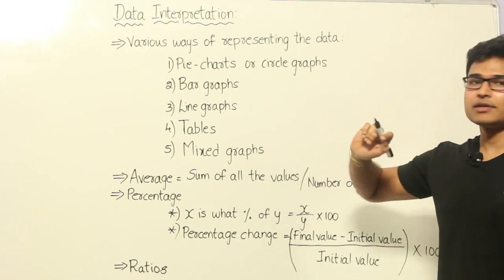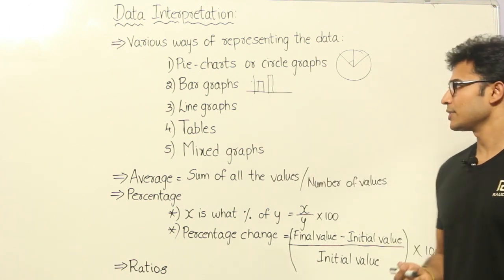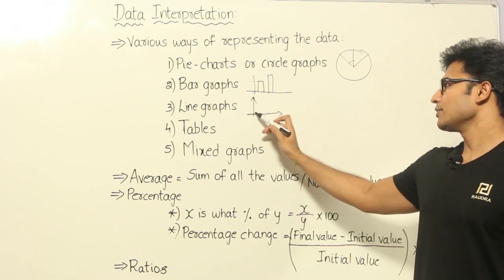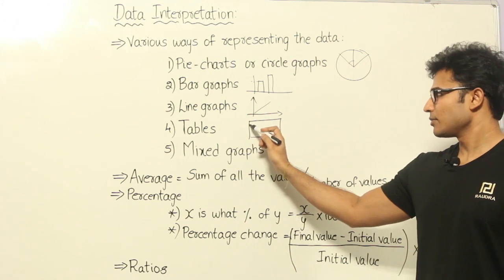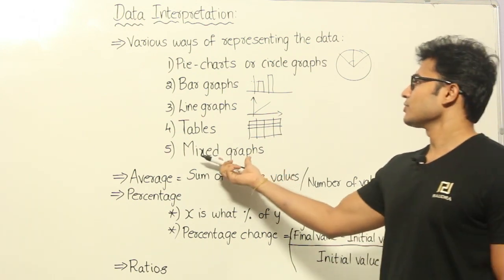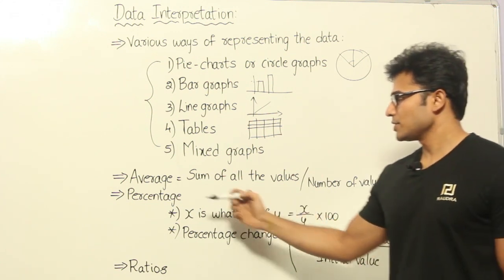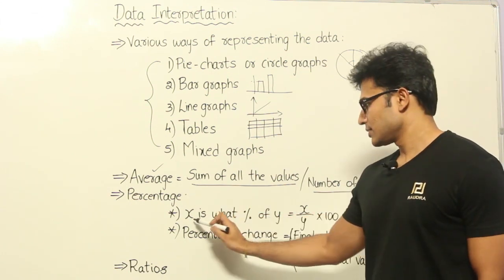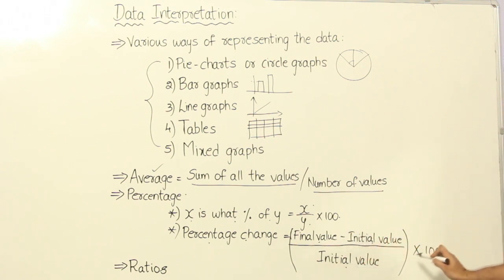Aptitude | Data Interpretation | Introduction to Data Interpretation | Ravindrababu Ravula